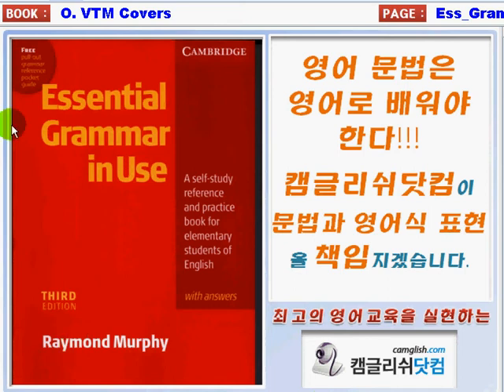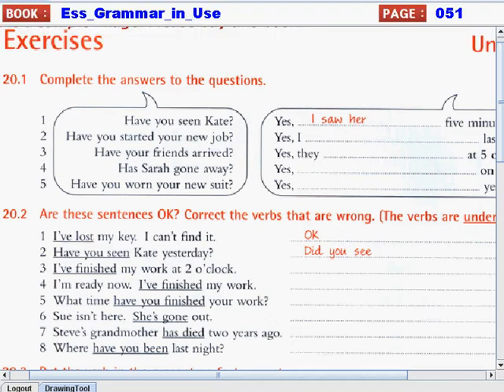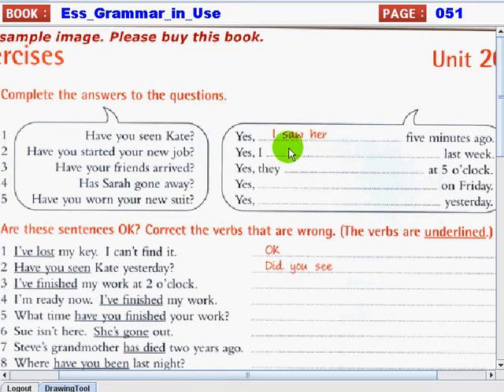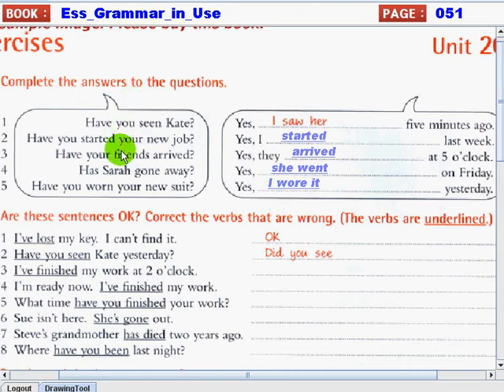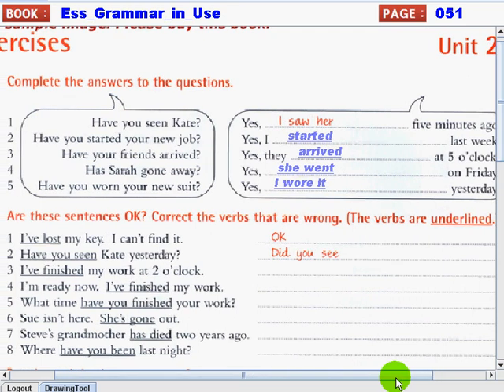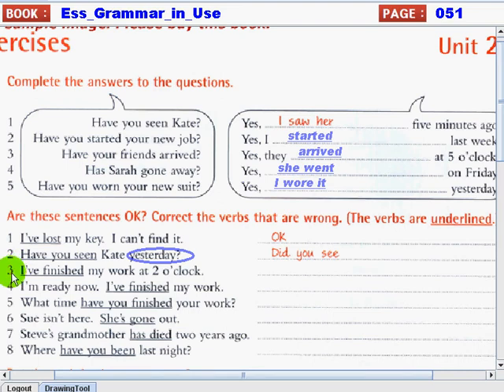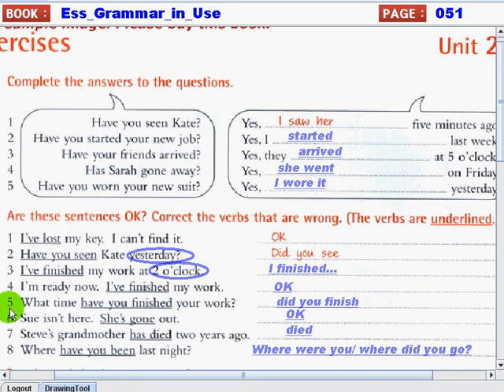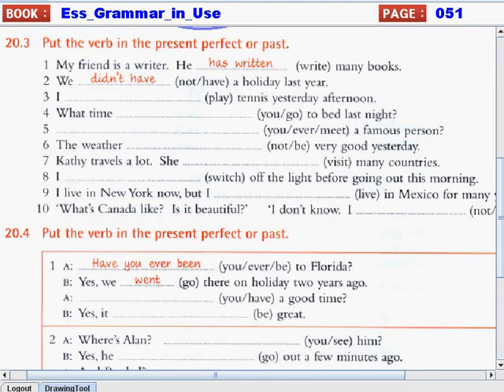EssentialGrammarInUse 020 077 051